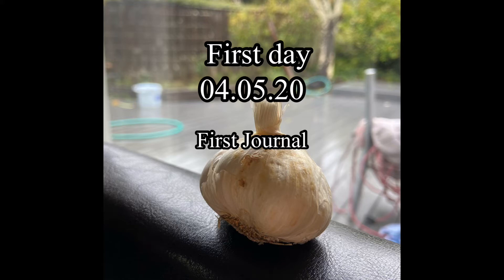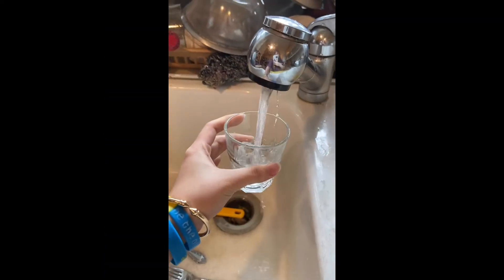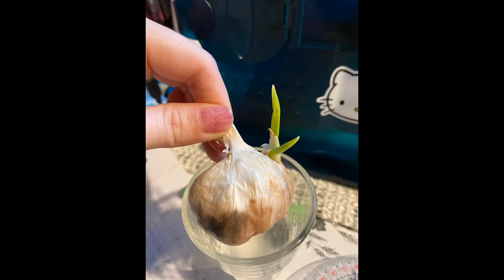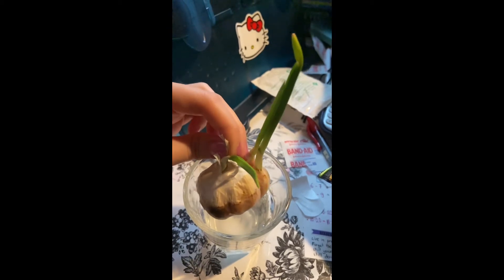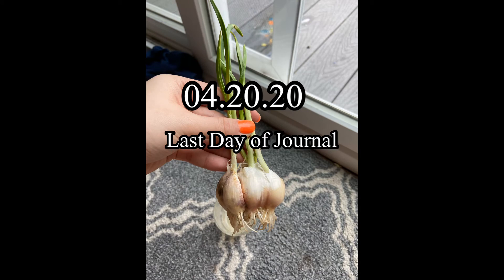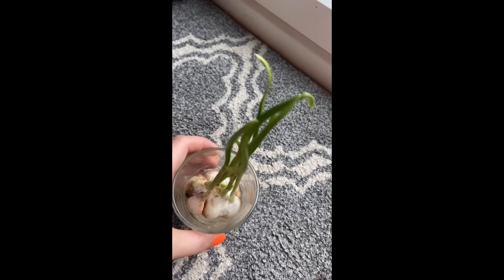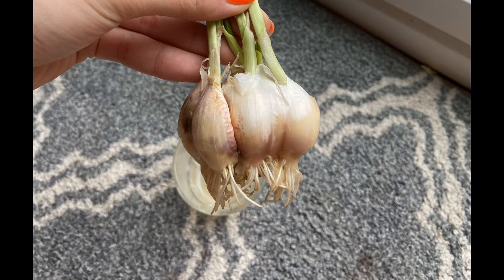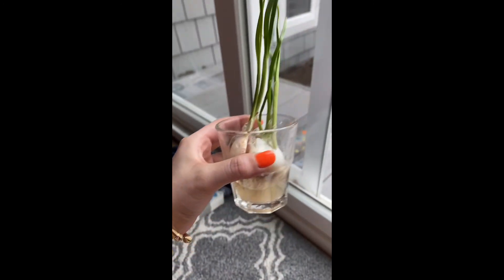Ep 20: My Garlic’s Journal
This is my biology project so I would like to share this with you guys.